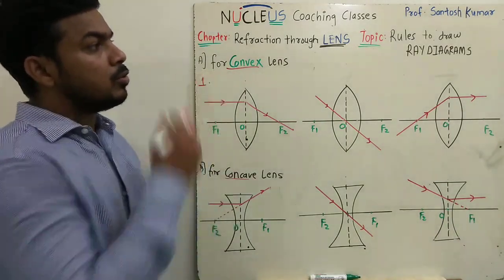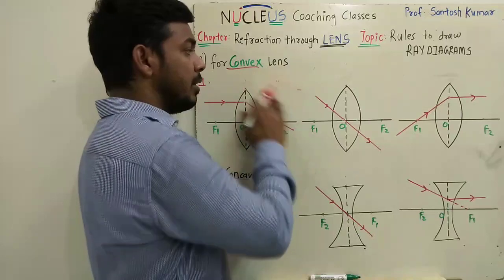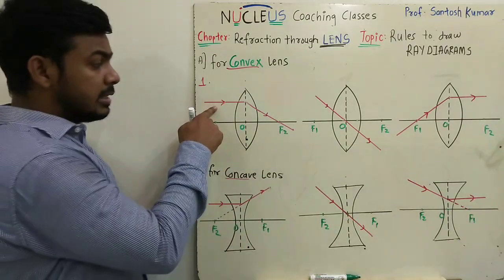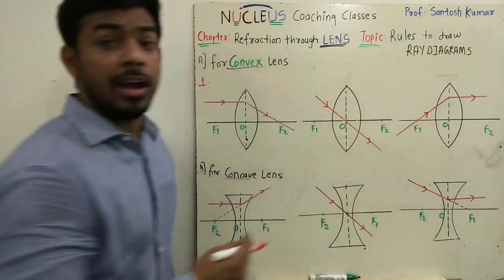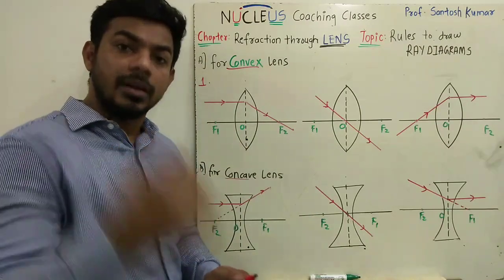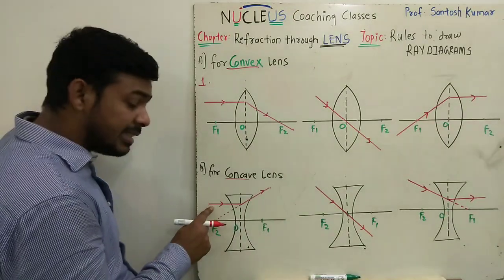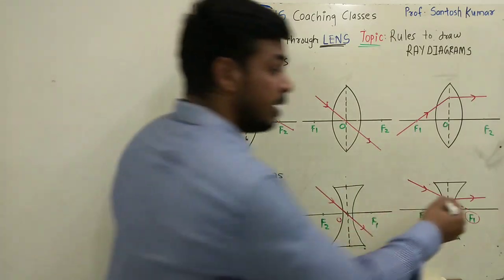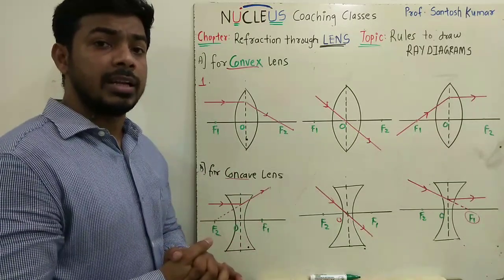Refraction through LENSES 09 : ICSE CLASS 10 CBSE CLASS 10 SSC